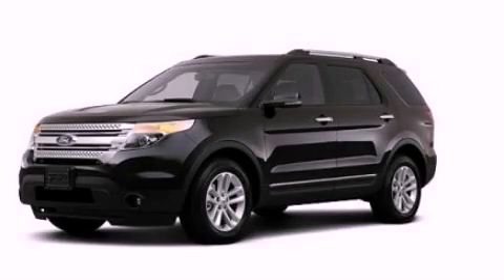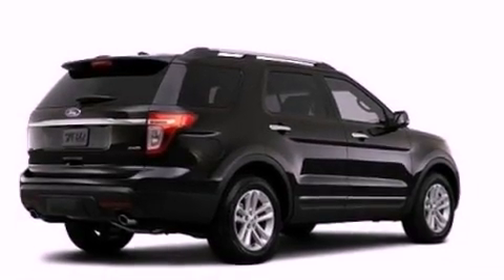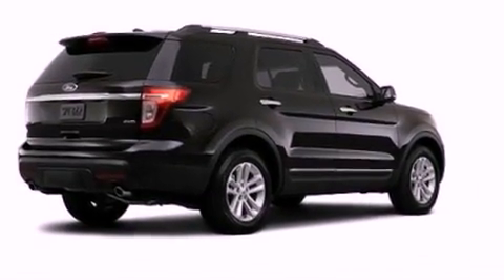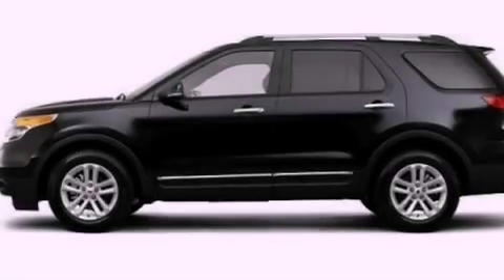2012 Ford Explorer TN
Year : 2012
 Make : Ford
 Model : Explorer
 Engine : 3.5L V6
 Trans . : Automatic
 Exterior : Black

 Interior : Gray
 Marshal Mize Ford